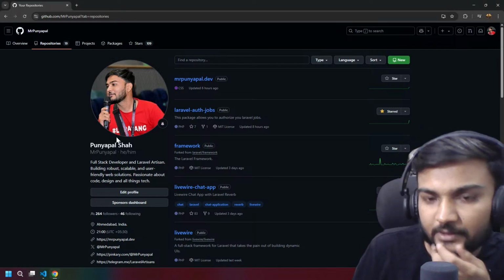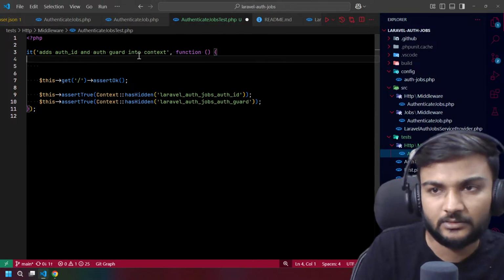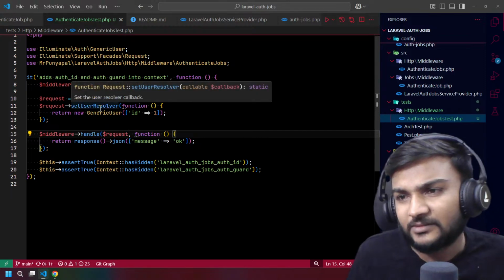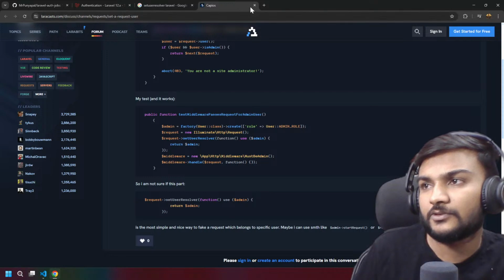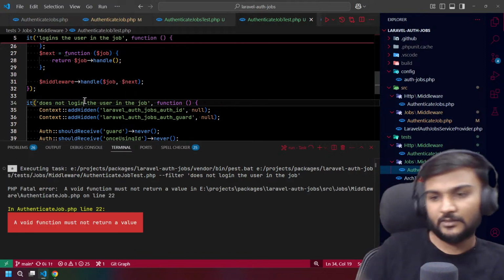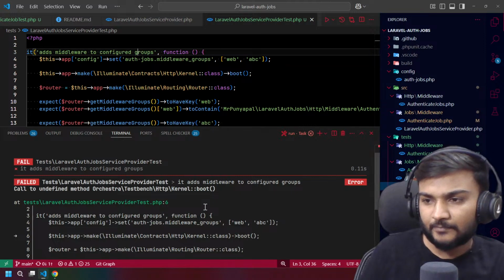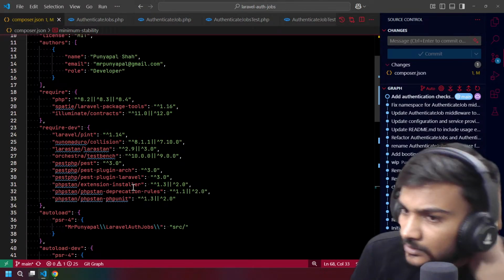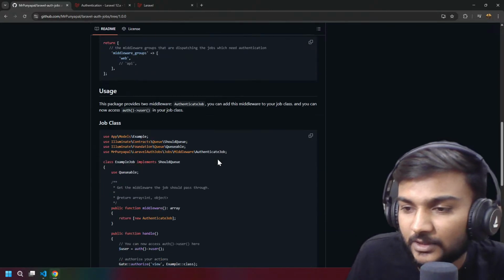Authorizing Job in Laravel x New Package #2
We will be creating new package for Laravel to authorize the jobs